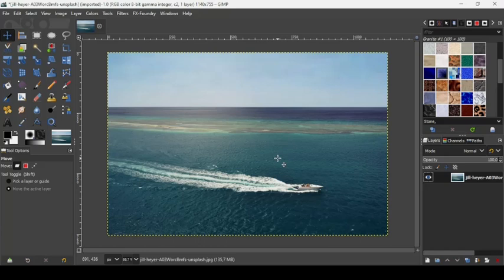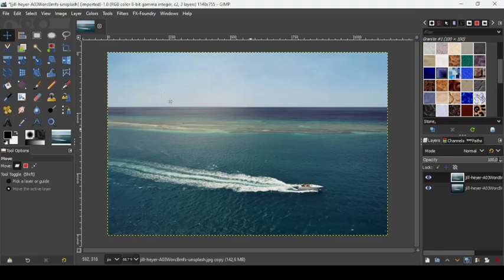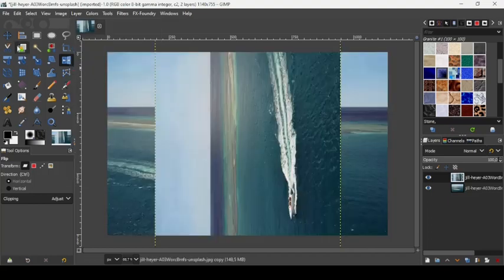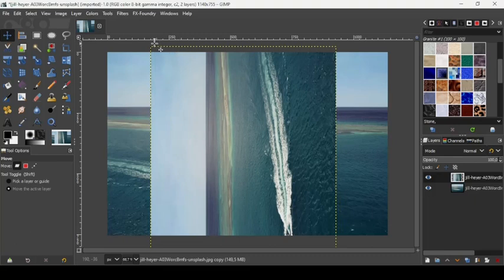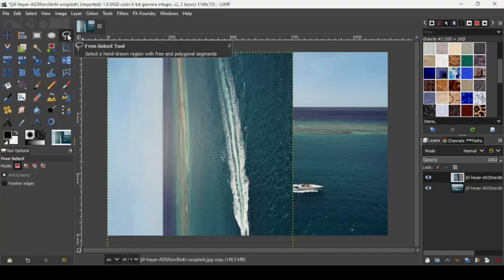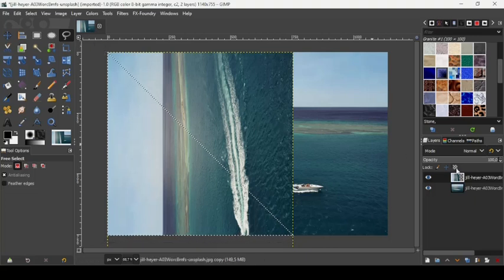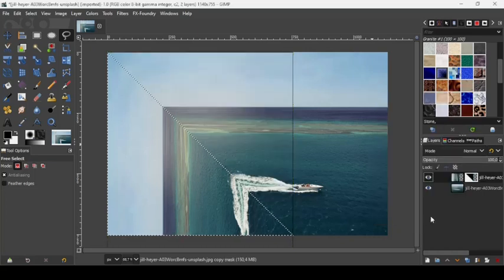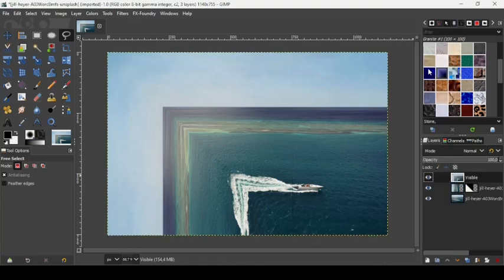Perspective Bend Effect in GIMP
Hi, today in this GIMP tutorial, we are going to learn to create a Perspective Bend Effect in GIMP.